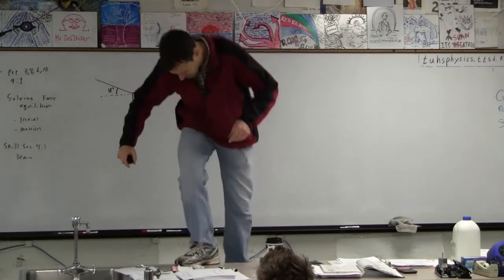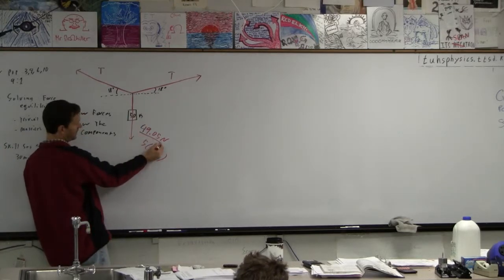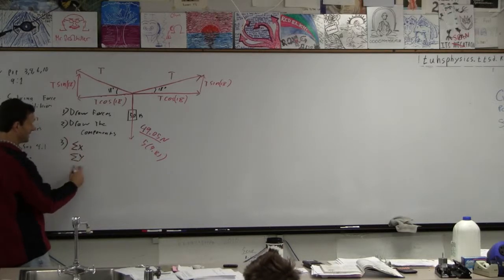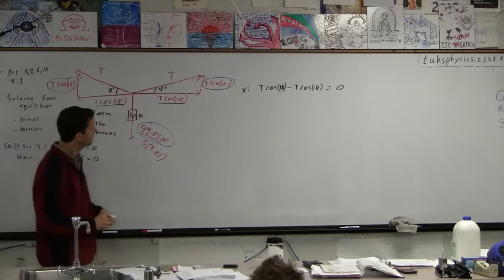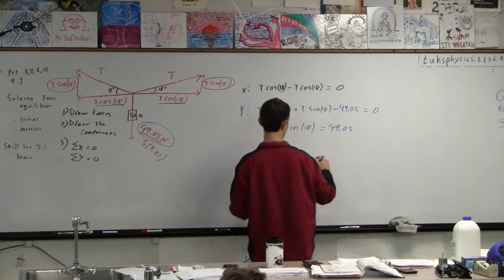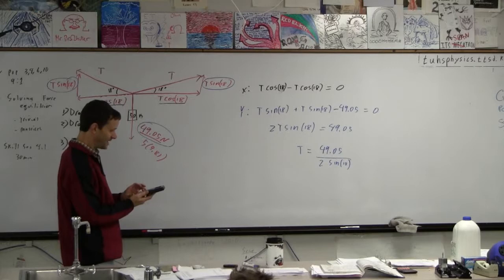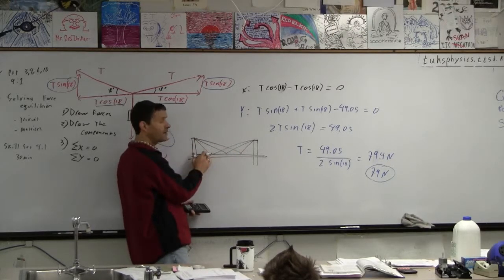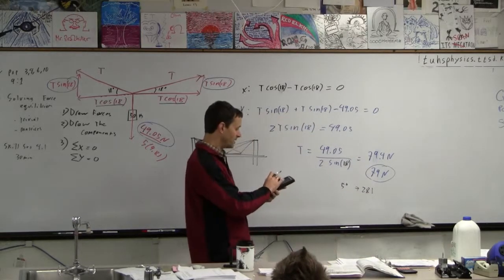IBI 04-05-01 Trivial with symmetry (1/2)